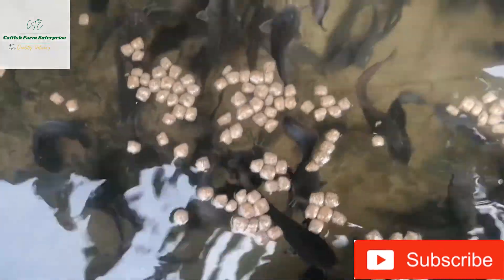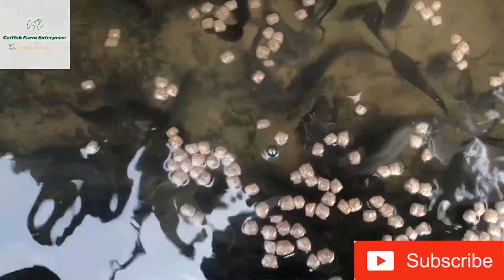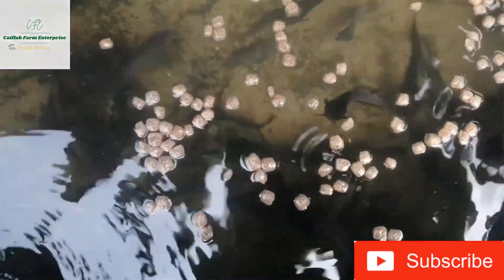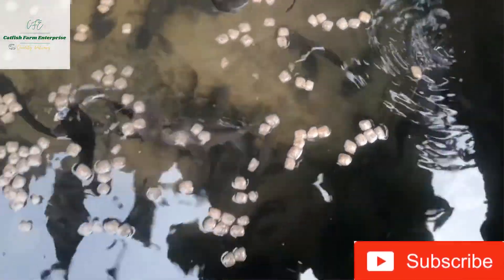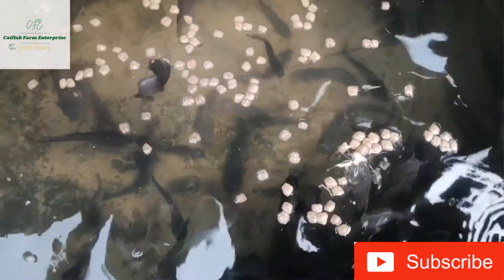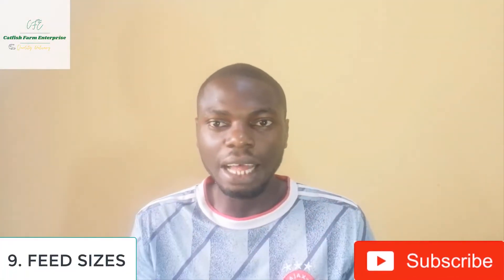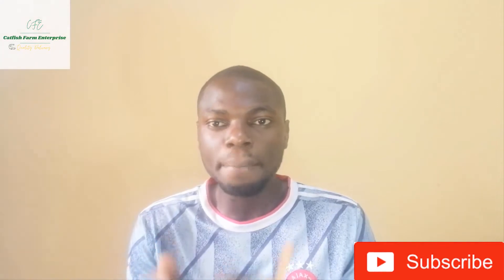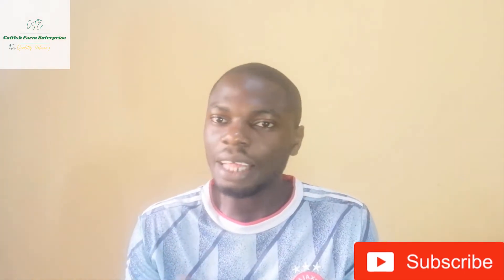Why Catfishes are not Eating? 10 Major Reasons Why Catfish won't Eat Feed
Feeding is an important aspect of catfish farming.
Catfishes are relatively what they consume, so adequate feeding is required.

There are some reasons why your fish won't be able to eat. In this video, we will do a rundown of 10 major reasons why catfishes won't eat.

1. The environment is new
2. They are stressed
3. Coldwater
4. Feed not palatable
5. Dirty water
6. They are sick
7. Feed size is bigger than the fishes
8. Feed hasn't digested
9. They swallowed something
10. Lack of sorting